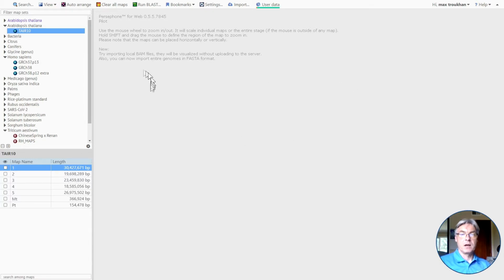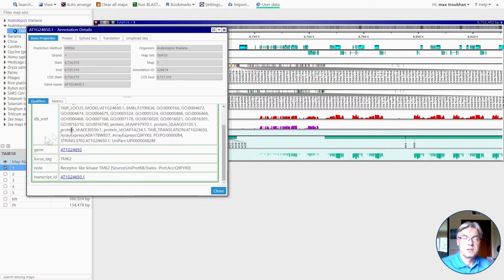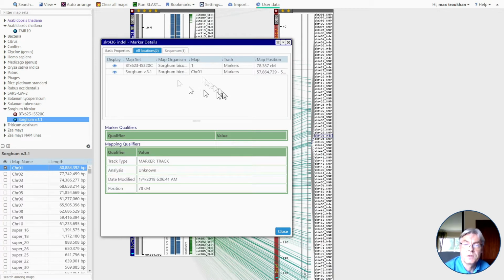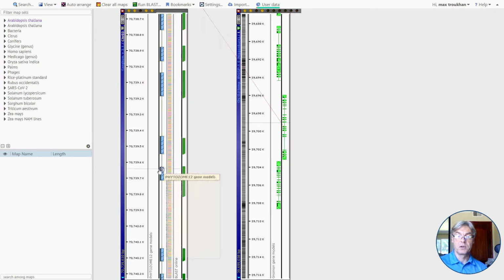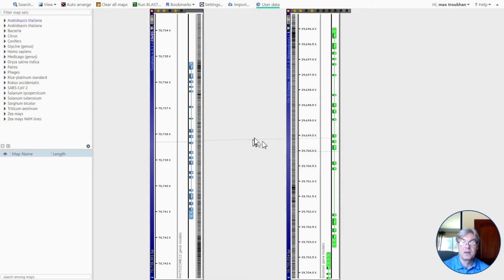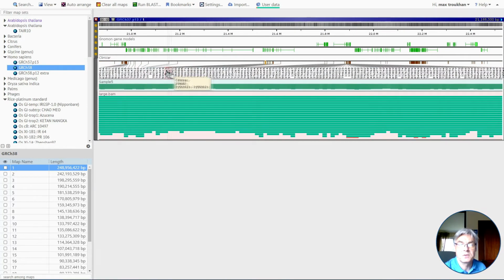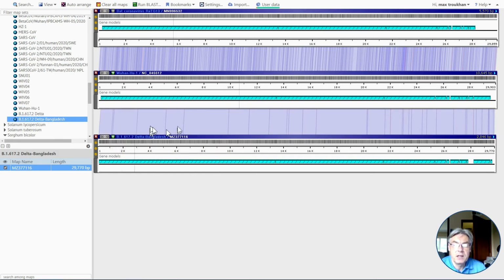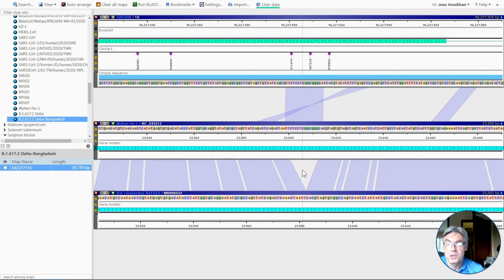Persephone - a multi-genome browser. Overview.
A web version of our genome viewer Persephone is presented.
Multiple maps can be aligned by common markers, orthologous gene pairs and sequence similarity.
What is not covered due to the limited time slot:
- export
- SNPs
- QTLs
- synteny matrix
- expression
- we will animate your genome

00:00 Intro
00:30 Functions of a typical genome browser
04:15 Genetic maps
05:45 BLAST functionality
08:14 Aligning genomic sequences (Instant BLAST)
09:33 Aligning maps
11:09 Some data for the human genome (bam tracks, conservation score, etc.)
14:24 SARS-CoV-2